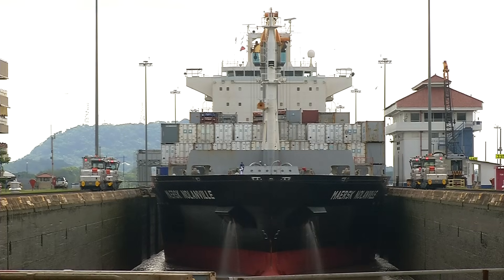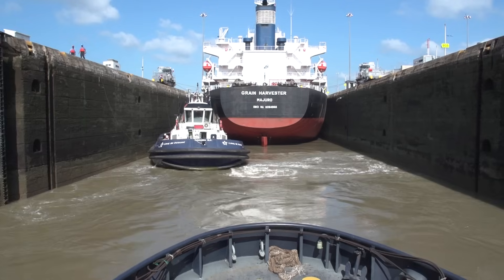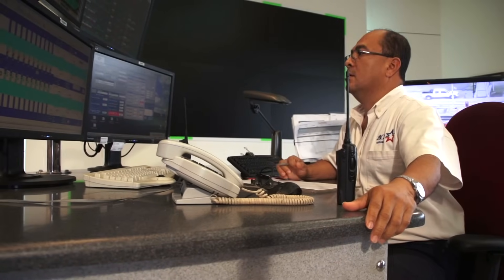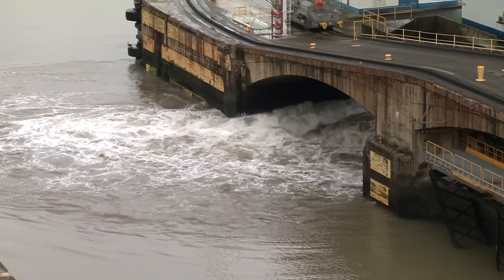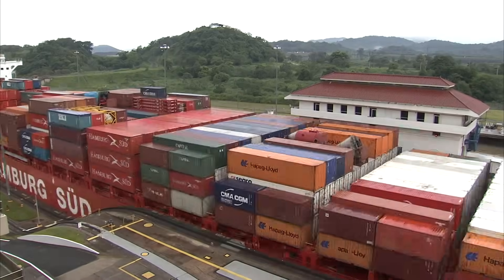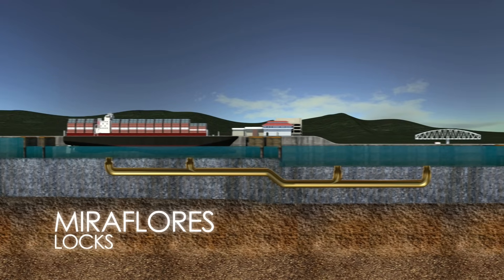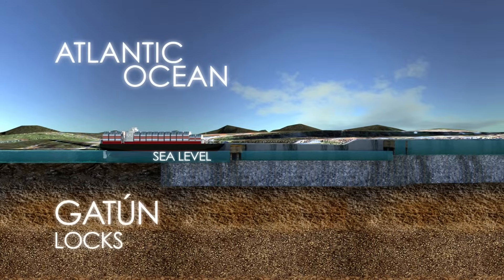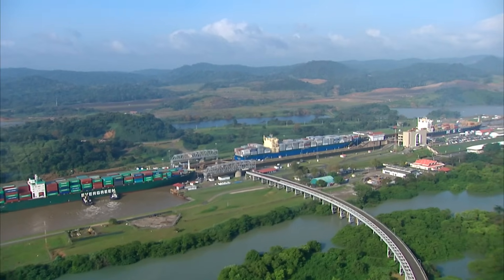How Does the Panama Canal Work?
The Panama Canal is approximately 80 kilometers long between the Atlantic and Pacific Oceans. The Canal uses a system of locks that function as water lifts, raising the ships from sea level (the Pacific or the Atlantic) to the level of Gatun Lake (26 meters above sea level); ships then sail the channel through the Continental Divide.